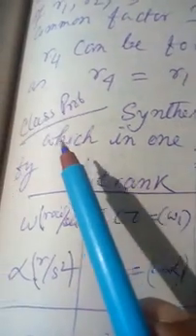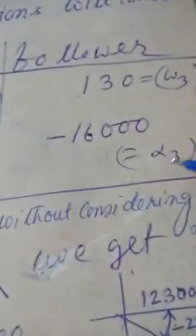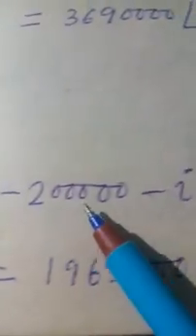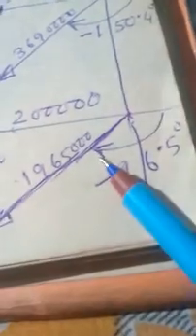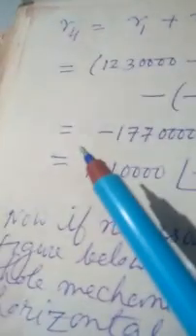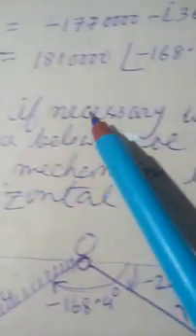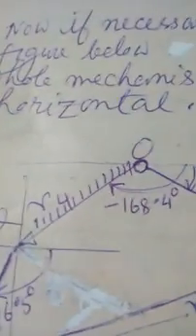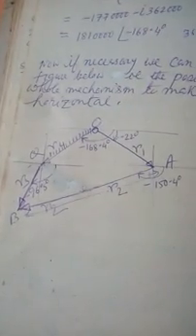Mechanism, Numerical on Bloch's synthesis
To synthesize  a 4 bar mechanism